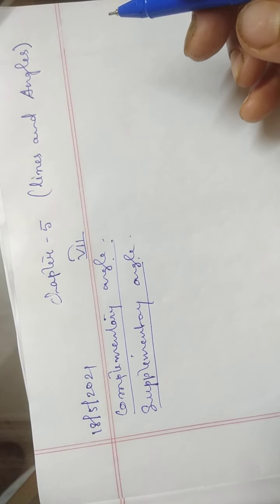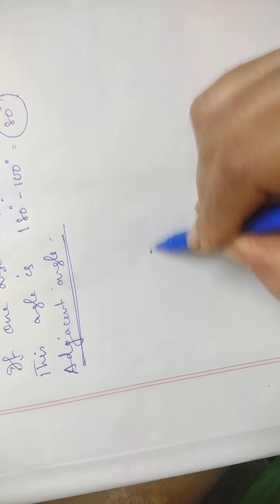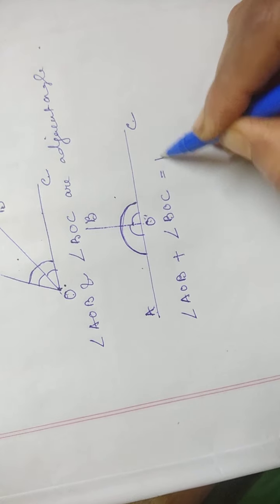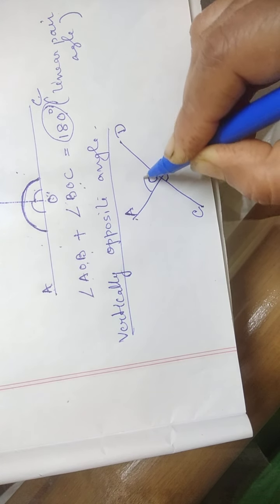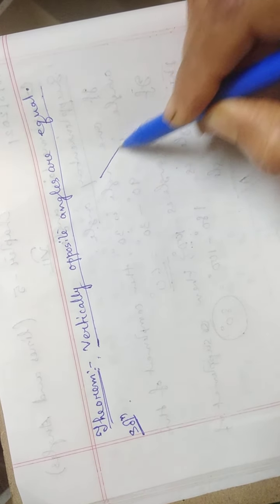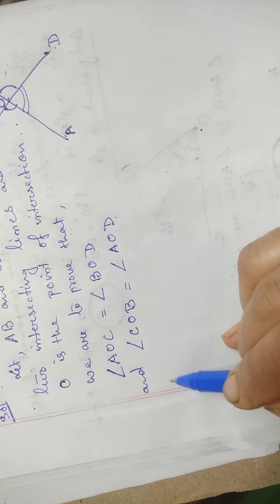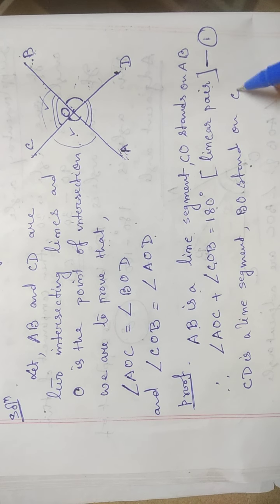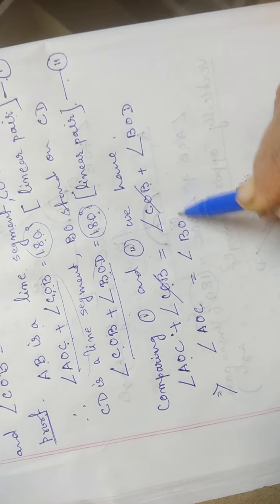class 7 l lines and angles video 1